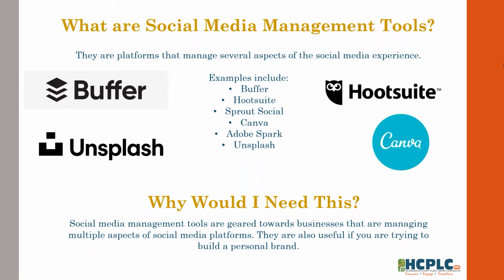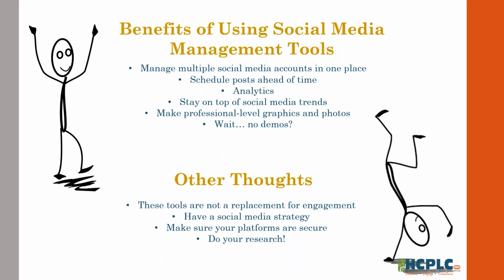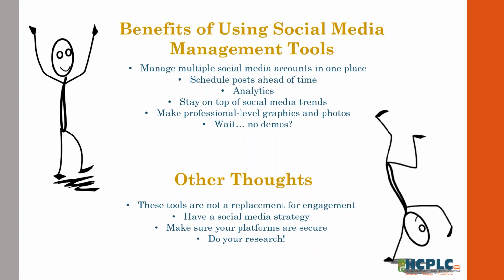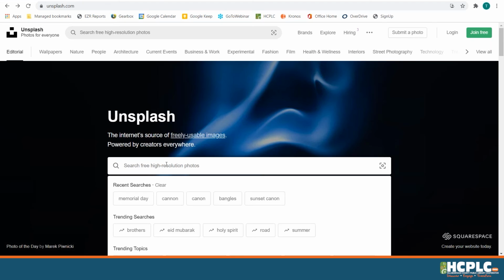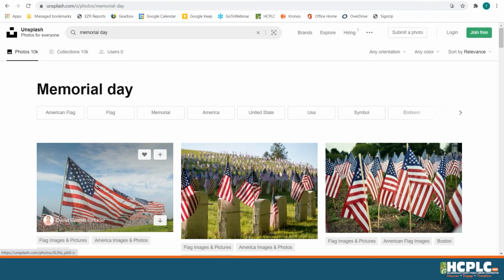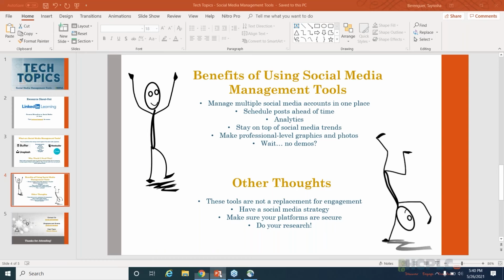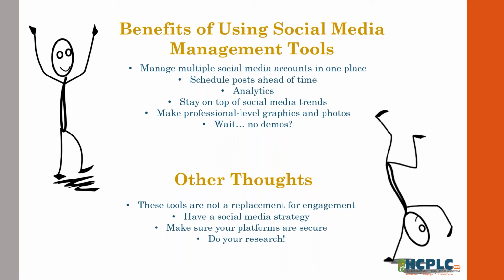Tech Topics: Social Media Management Tools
Each week, dip into a wide variety of short sessions under the technology umbrella to better understand your devices and how to use them with library staff.

In this session, learn about tools for personal branding and managing your social media presence.